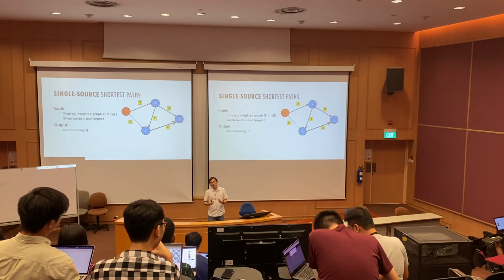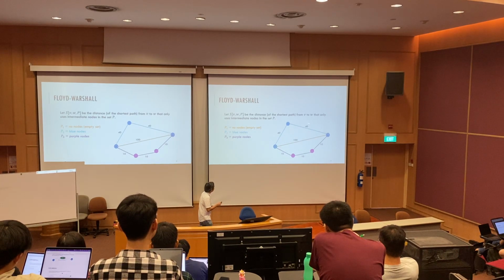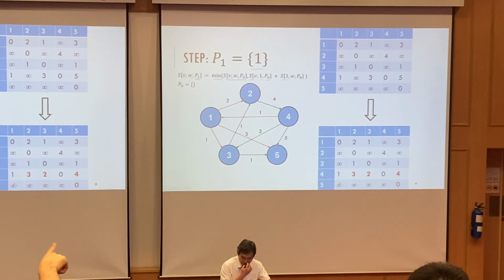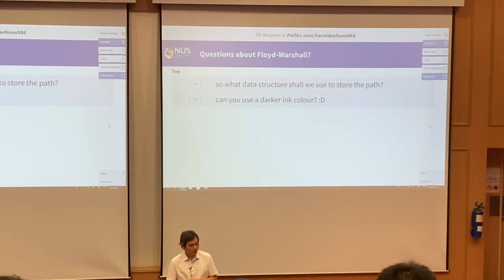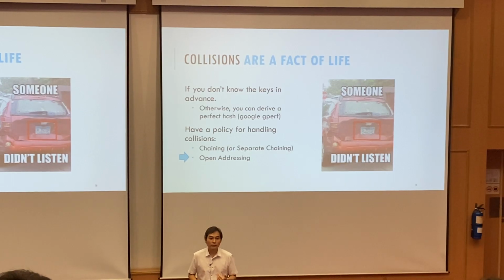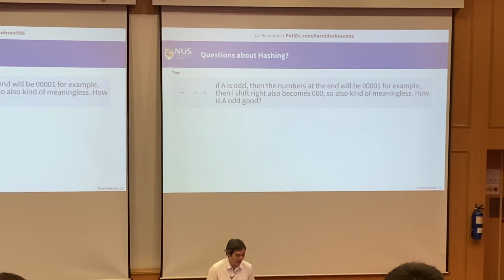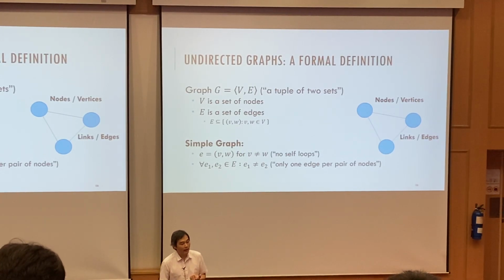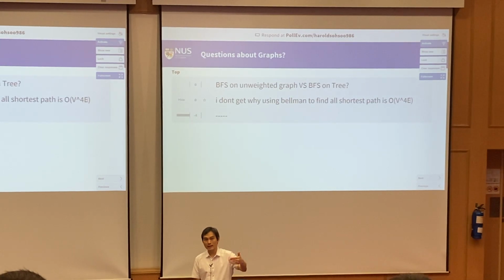CS2040S Lecture 16